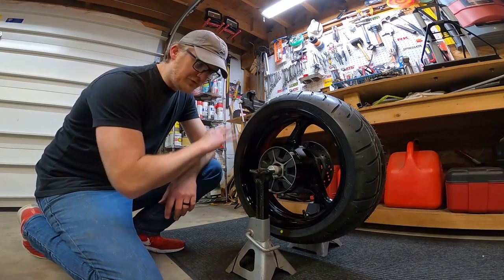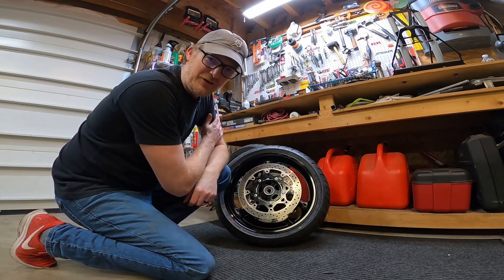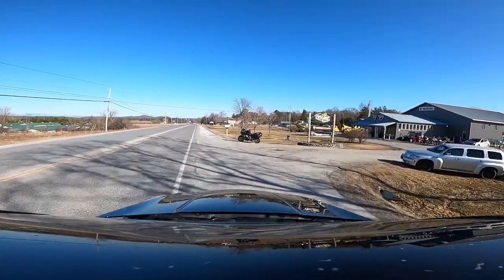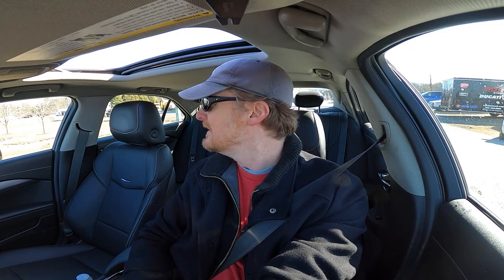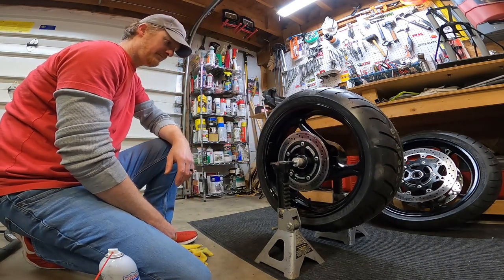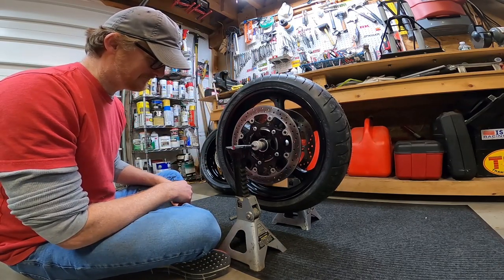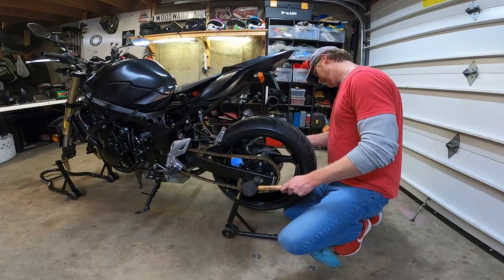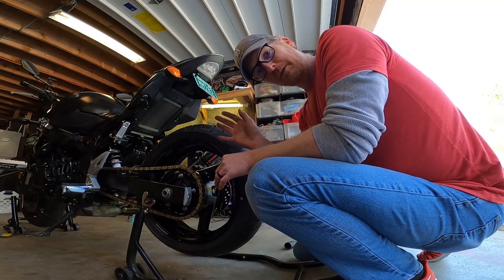It's DONE! The Final Assembly | GSX-S750 / GSR750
There was something inside my front tire so I had to go back to the shop to get it fixed. But after that, it came together pretty quickly. I think I'm ready for SPRING!